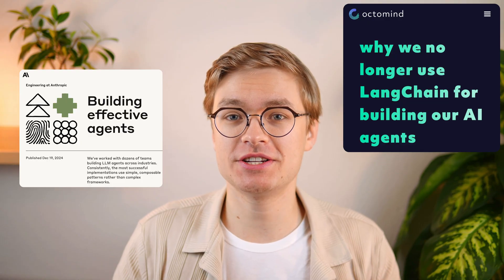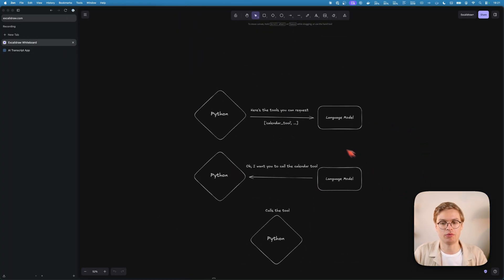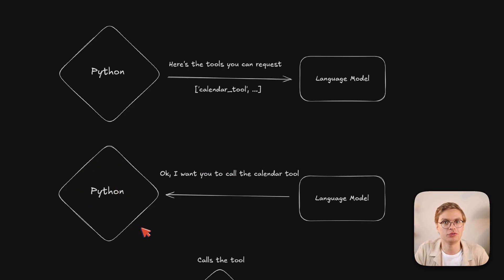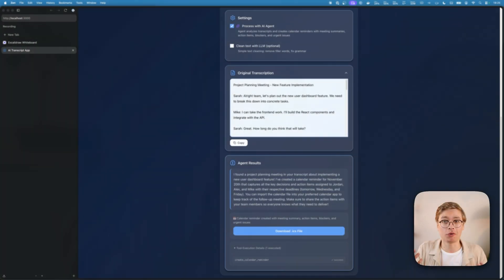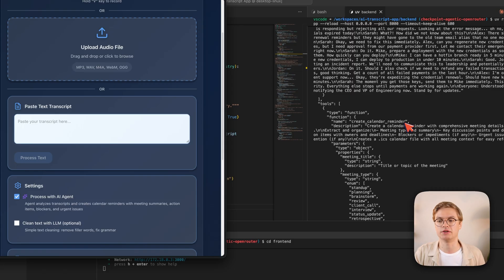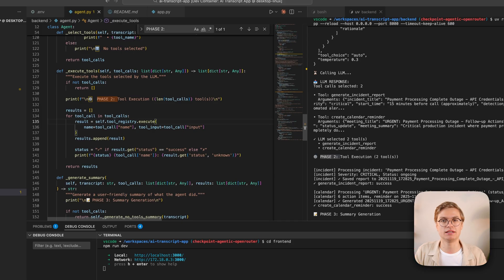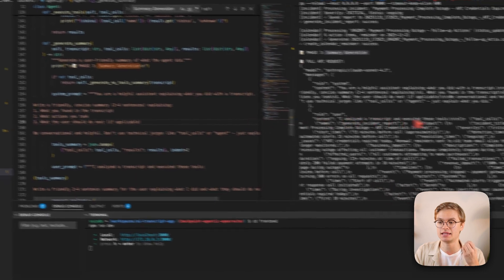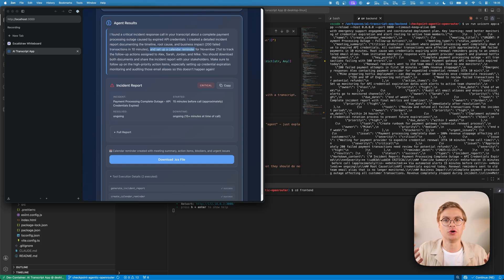Why Top AI Engineers Don't Use LangChain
Most successful AI companies don't use frameworks like LangChain to build AI agents and there's a very good reason why. Octomind dropped LangChain after 12 months in production, making their code simpler and cheaper to run. The truth is, most AI frameworks are just costly and complex abstractions that can teach you the wrong things and leave you stuck.

In this video, you'll learn how to build real AI agents using the approach the top 10% of engineers use: writing good Python code and calling AI APIs directly. No complex frameworks required, just clean, maintainable code that you fully control.

What You'll Learn:
- Why Anthropic says top AI companies avoid frameworks
- How the agentic loop actually works (the simplest explanation on the web)
- Building a real transcript processing agent with multiple tools
- How Python controls tool execution (not the LLM)
- Why language models can't execute code - they only output instructions
- Creating safe, reliable AI agents with proper validation
- Working with tool calling using Claude and OpenRouter
- The mental model that separates good AI engineers from the rest

Timestamps:
0:00 Why frameworks are holding you back
0:34 Agentic Demo
1:39 Explaining the Agentic Loop
5:24 Breaking down the Python code
10:28 Mental model for top 1% AI Agent